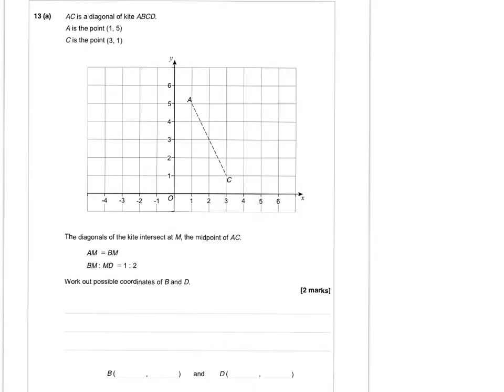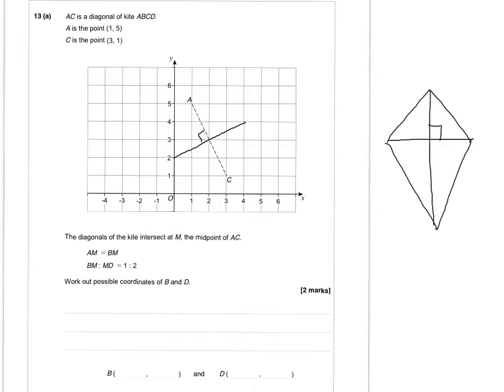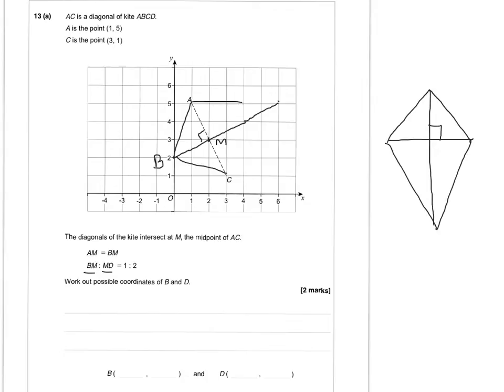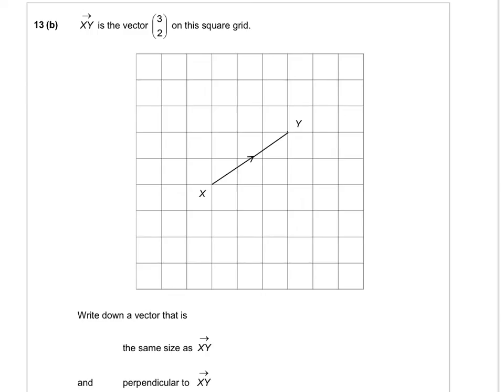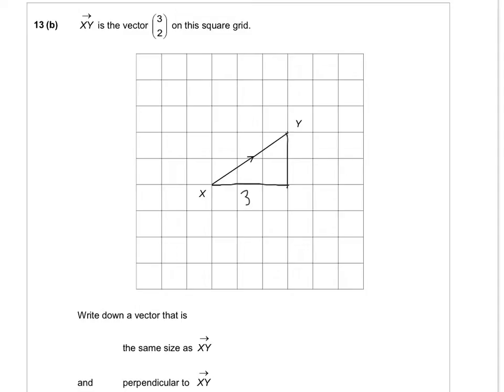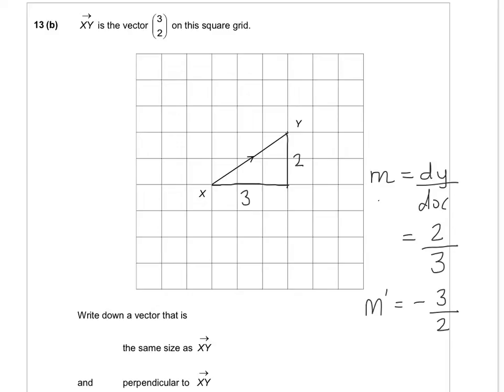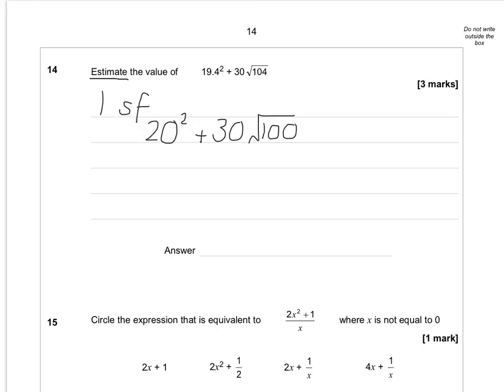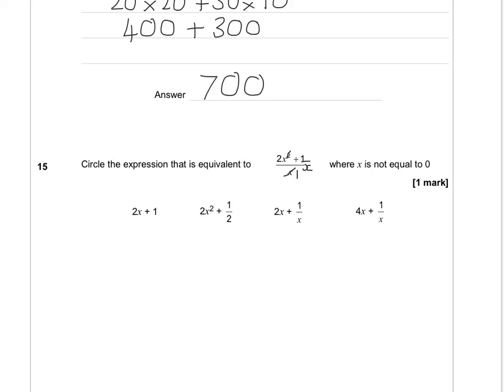H1 Q13,14,15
Mock 2